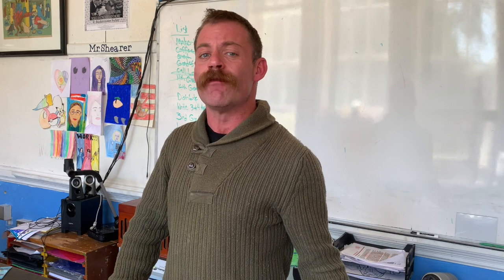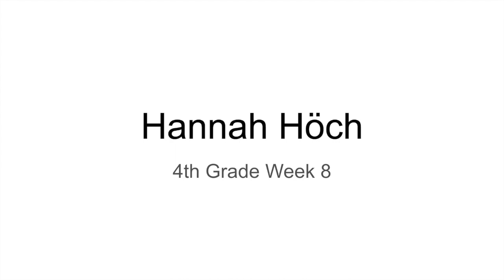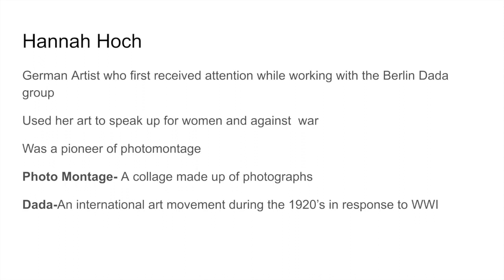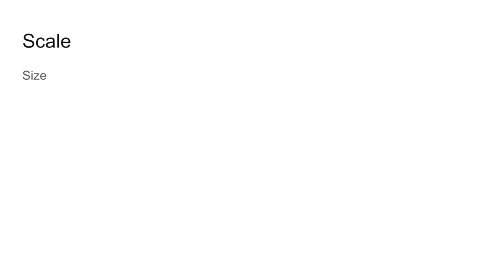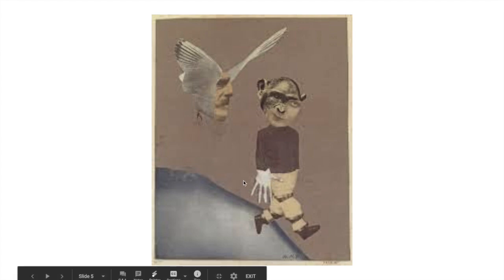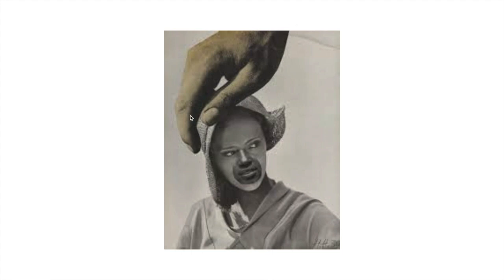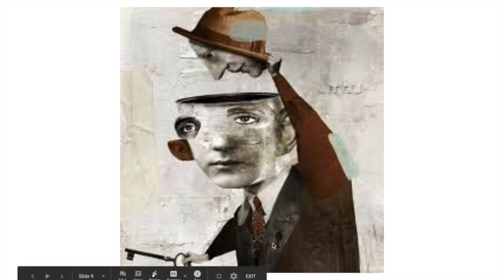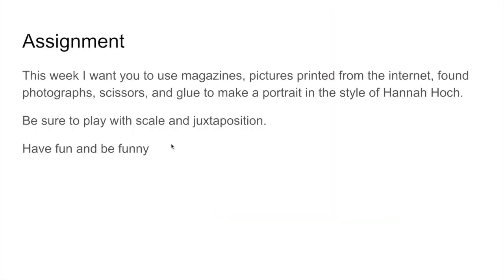Hannah Höch Photo Montage Portraits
This video is about Hannah Höch and her photo montages